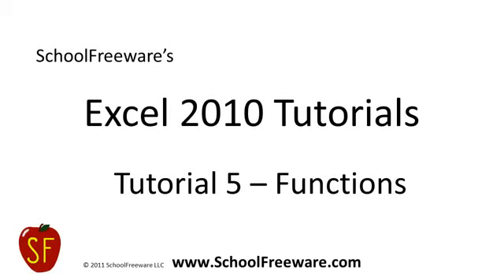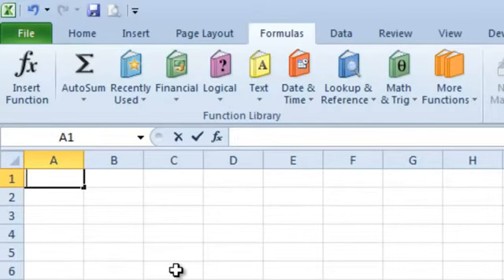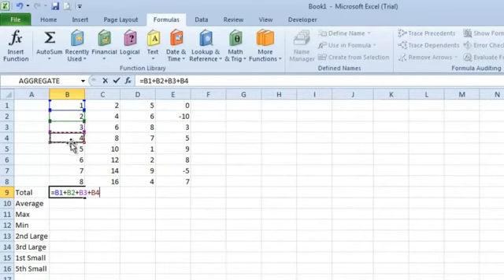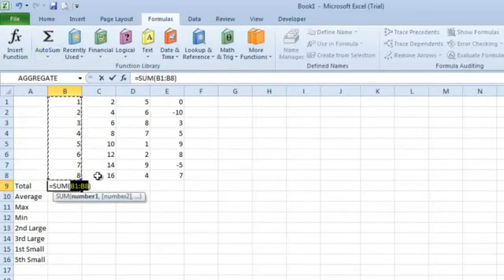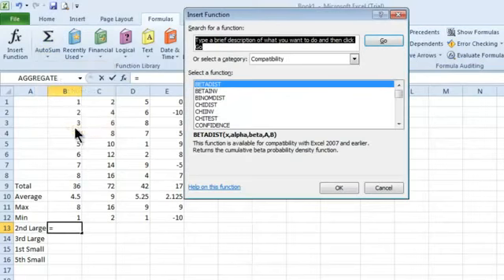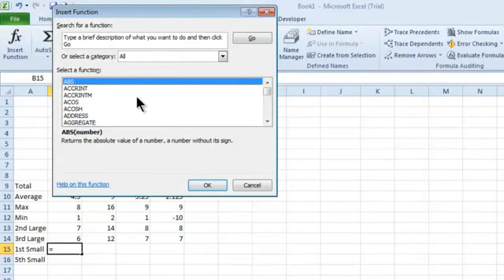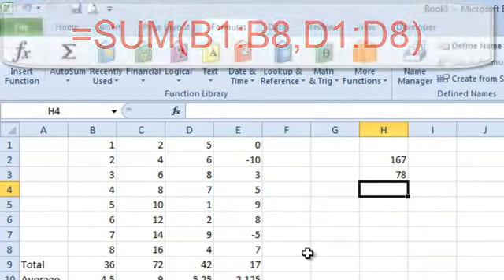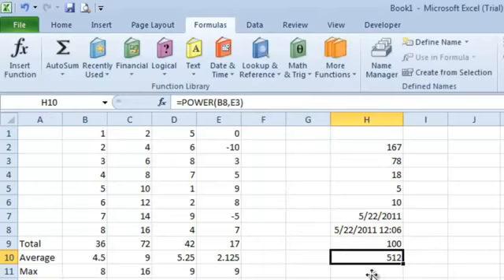Excel 2010 Functions الدرس الخامس